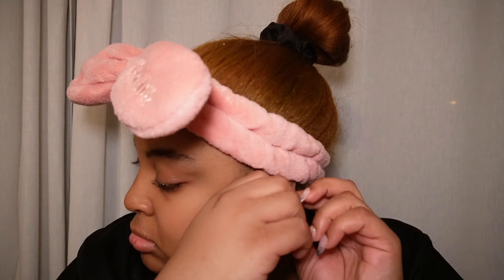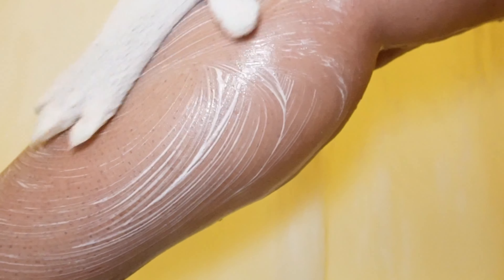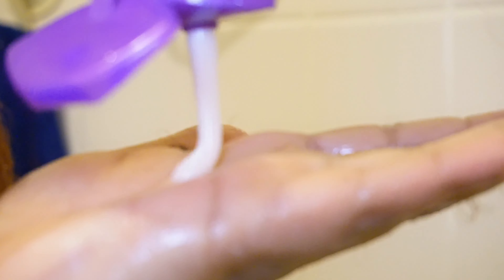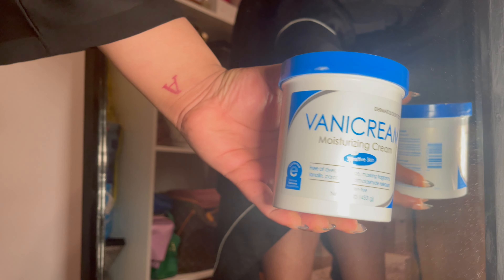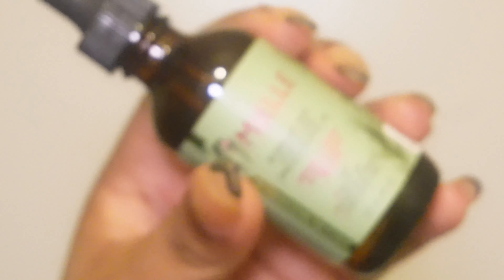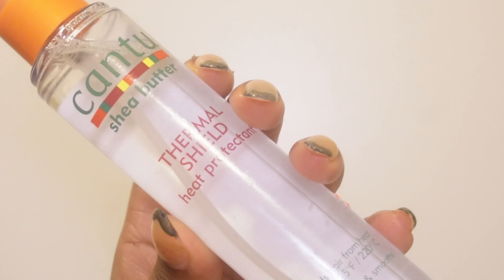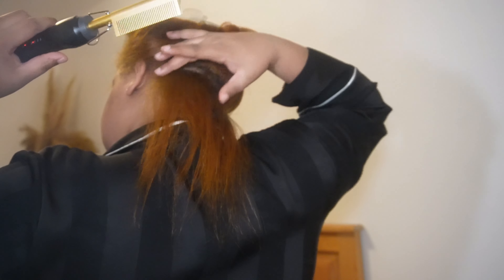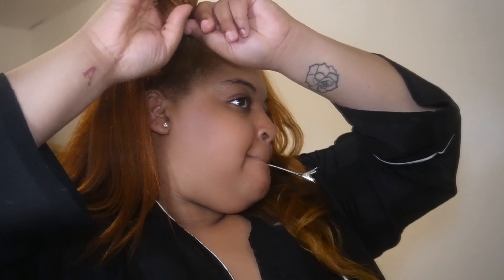MAINTENANCE VLOG| Budget Friendly | Hair Clip Ins | Skincare | Nail Care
New Vlogs Every Monday!

Car Mount